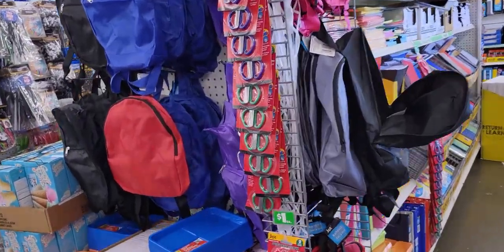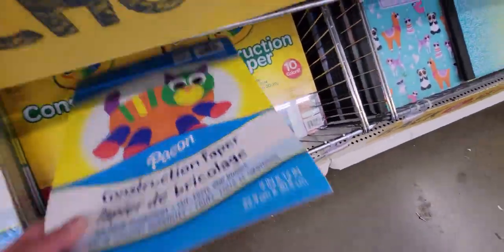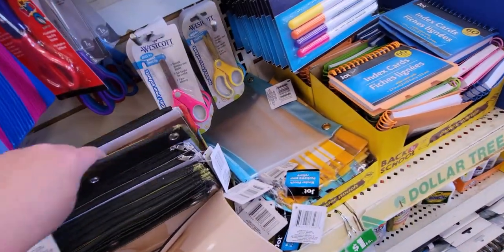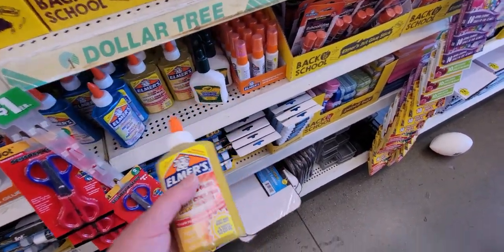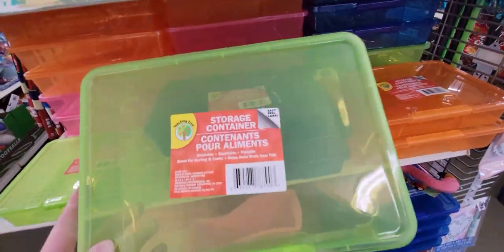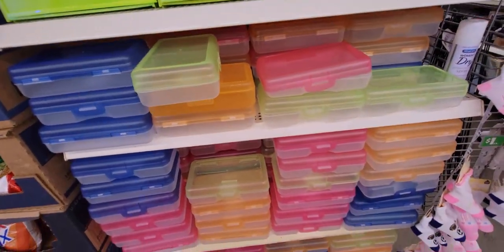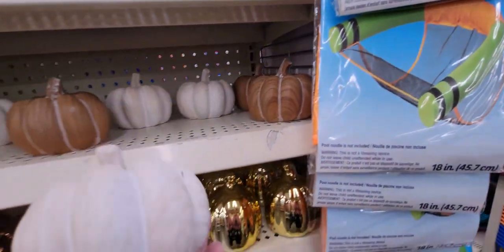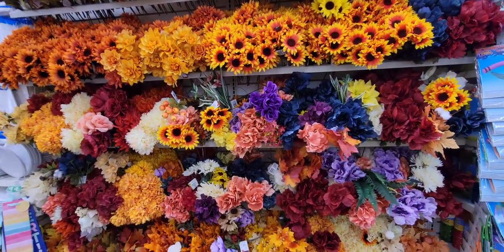DOLLAR TREE BACK TO SCHOOL AND FALL WALK STORE WALK THRU!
Hi friends, it was so much fun seeing the beautiful fall decor, and back-to-school items.  Haul later tonight!  :) I found some gems :)
Friend Mail:
MESARASTARR
9105 Bruceville Rd. 1A